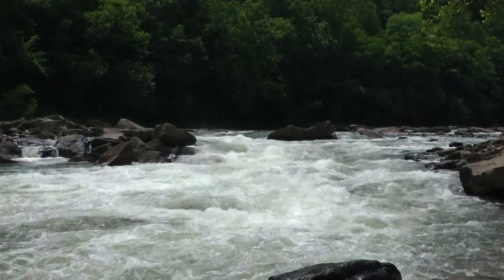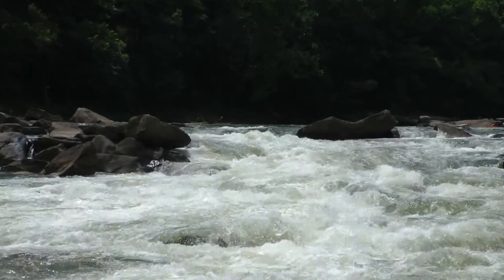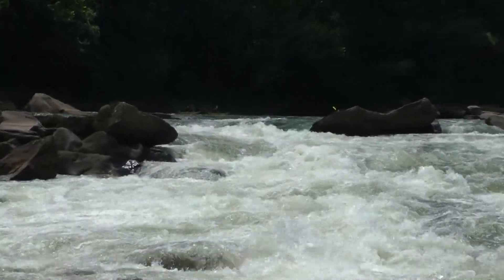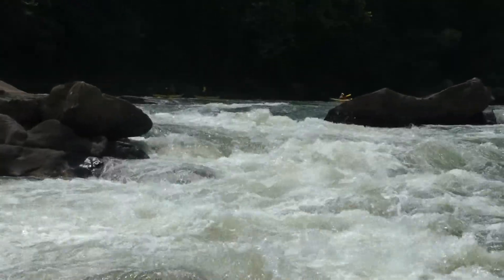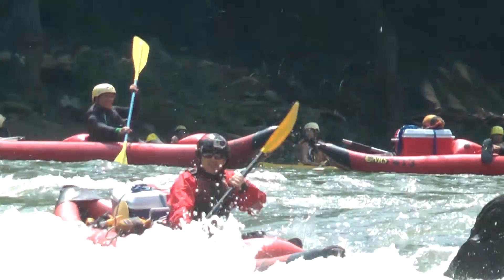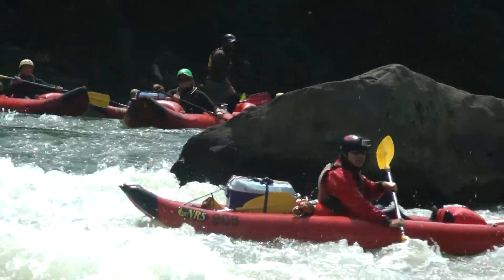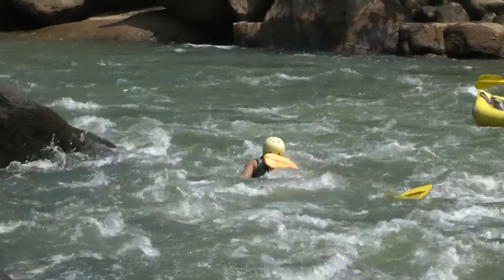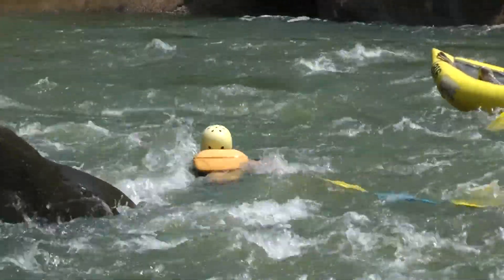Lower Mash Rapid - Summer Gauley River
Video footage of whitewater rafting and inflatable kayaking through Lower Mash Rapid on the Lower Gauley River in West Virginia. The different water levels in the summer time make for a variety of experiences that change daily.